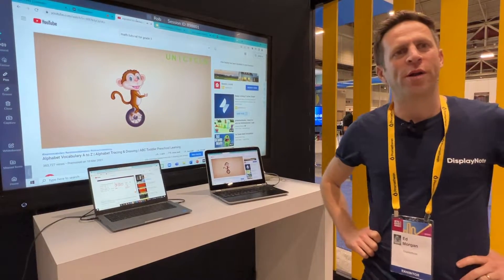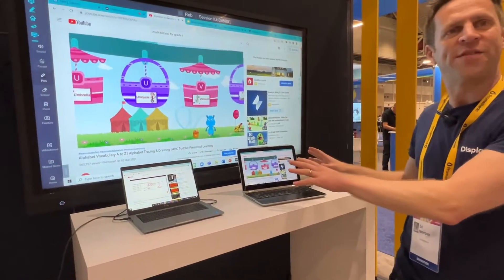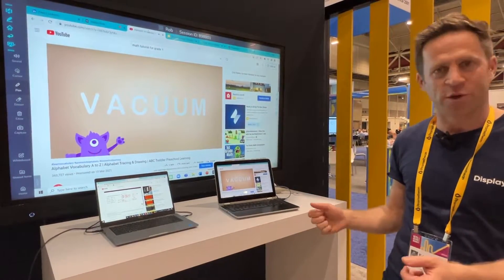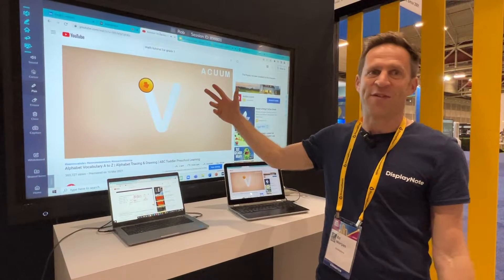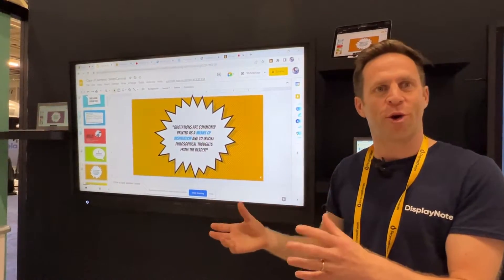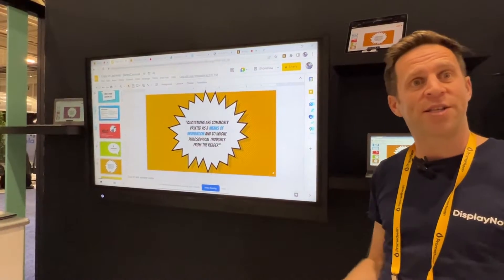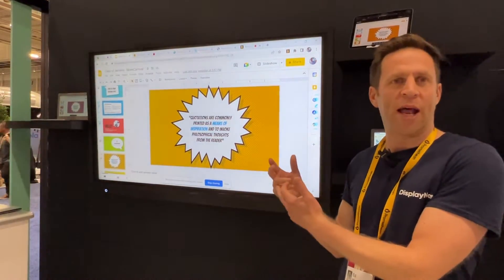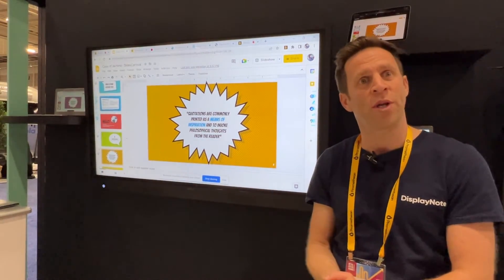How to Wirelessly Share Screens in a Classroom with Existing Devices: Ed Tech Chat with DisplayNote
In this June 28 video interview from ISTELive2022 in New Orleans, DisplayNote COO Ed Morgan illustrates how DisplayNote's Montage software solution helps K–12 teachers who want to wirelessly share any device's screen to the main display in a classroom — allowing teachers to move around while still casting the screen of their choice to the main display.

DisplayNote's web-based Broadcast solution allows a teacher to send the screen of their choice to up to 40 connected student devices — so students can all see what the teacher is seeing. Once it's on each device, it can be saved, annotated, and accessed later within each device's Google Classroom account, since Broadcast now offers integration with Google Classroom.

Find more coverage of ISTE and lots of K–12 edtech news and trends at THEjournal.com.